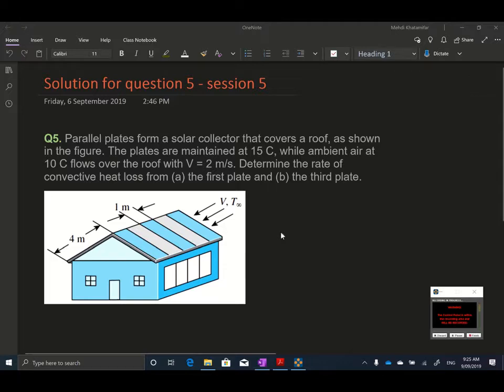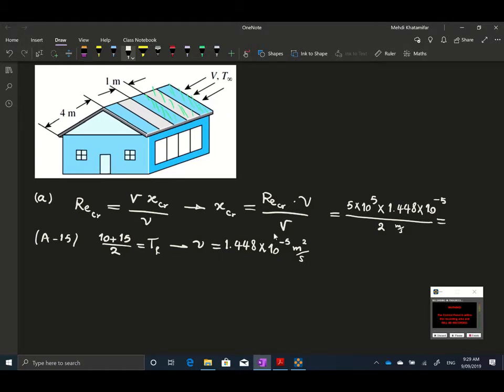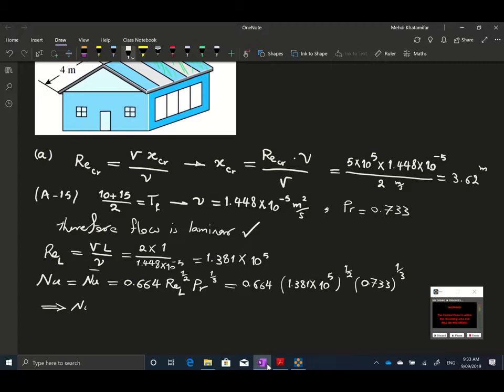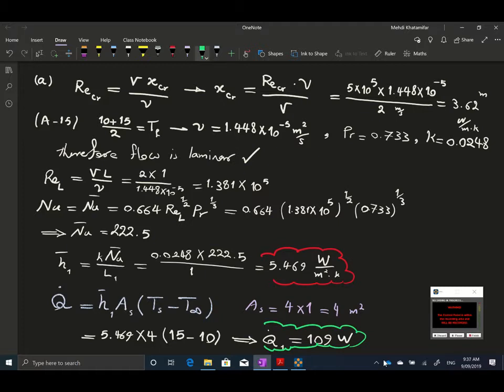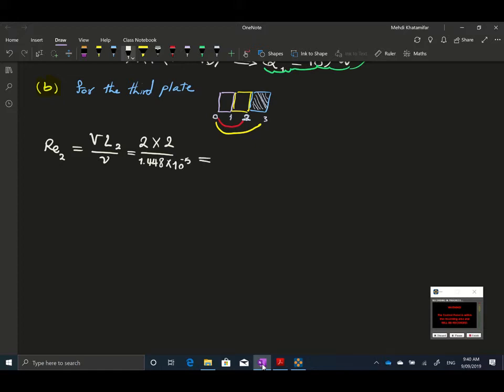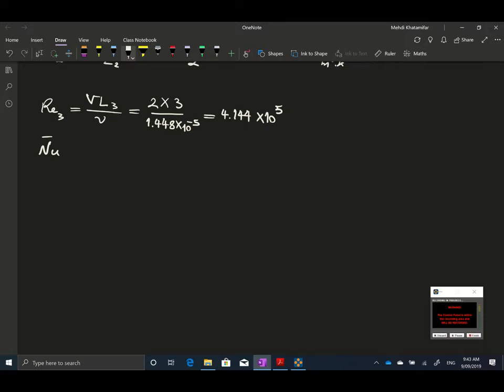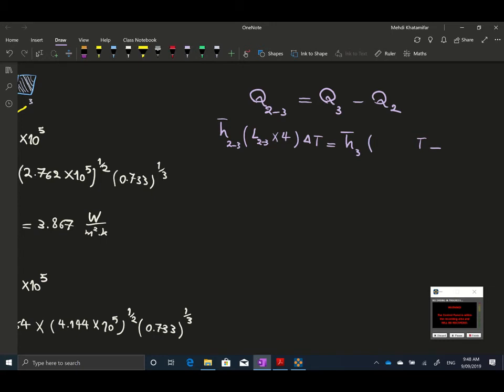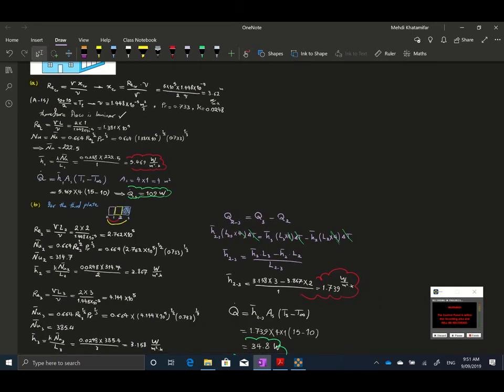Session 5 - question 5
Q5. Parallel plates form a solar collector that covers a roof, as shown in the figure. The plates are maintained at 15 C, while ambient air at 10 C flows over the roof with V = 2 m/s. Determine the rate of convective heat loss from (a) the first plate and (b) the third plate.
 Answers:  (a) 109 W  (b) 34.8 W